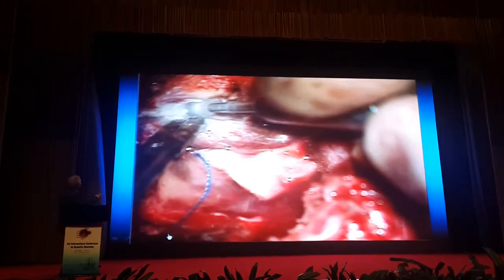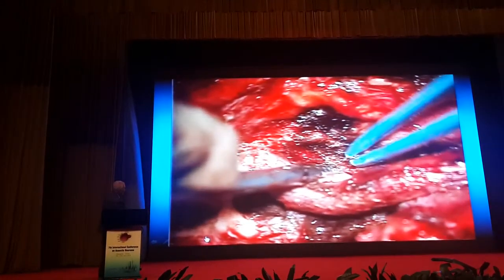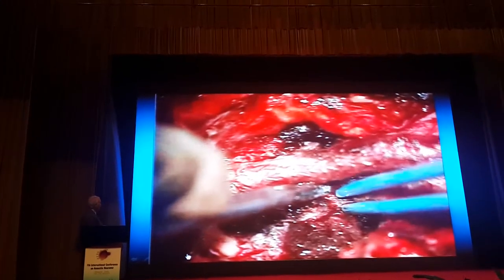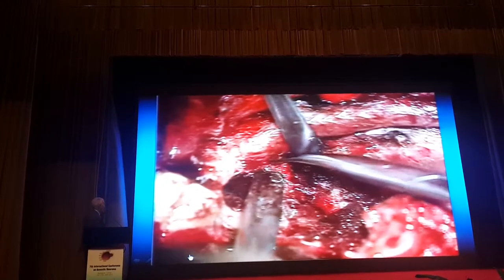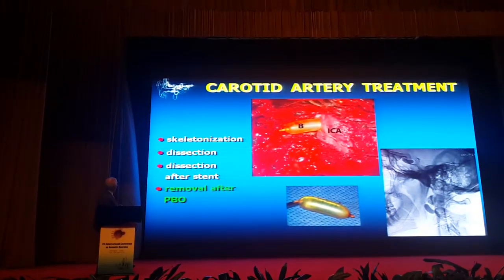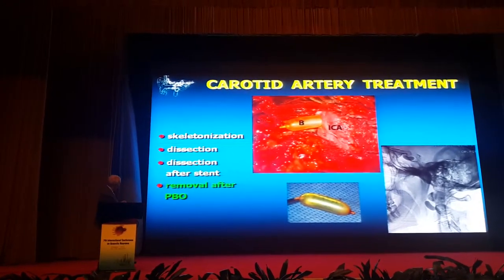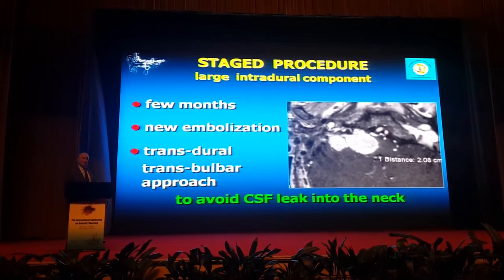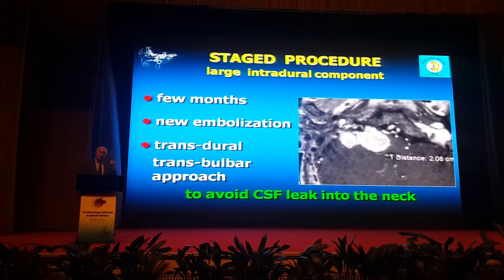Prof. Mario Sanna delivered a key note lecture on 'Temporal Bone Paragangliomas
Prof. Mario Sanna delivered a key note lecture on 'Temporal Bone Paragangliomas: Lessons learnt and the way forward' on the 14th of April 2015 in the main auditorium. The Gruppo Otologico has one of the largest series in the world in Skull Base Paragangliomas and the Group has introduced many pathbreaking concepts in their management including endovascular stenting of the Cervico-Petrous Internal Carotid Artery which is seen being highlighted in Prof. Sanna's lecture in this video.